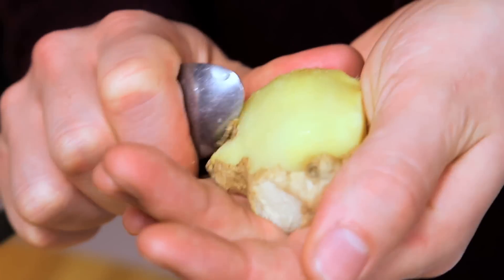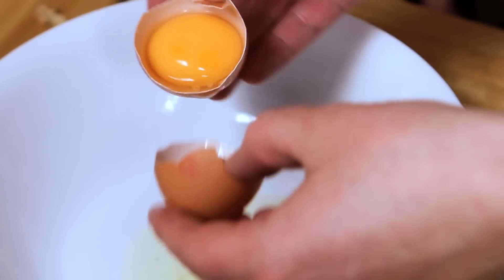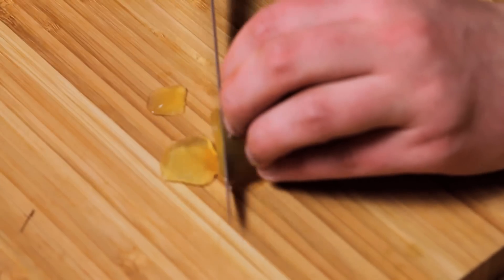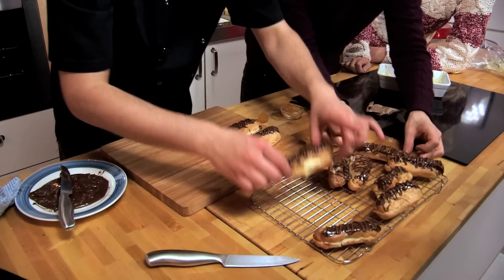Chocolate Eclairs Recipe | Sorted Food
Choux pastry and pastry cream are two fundamental recipes that will serve you well if you ever need to whip up a dessert. Both might seem tricky, but once you get the hang of it they are awesome to have stored away for when you have guests!

You'll notice there's a lot of eggs in this one...thanks Happy Eggs!